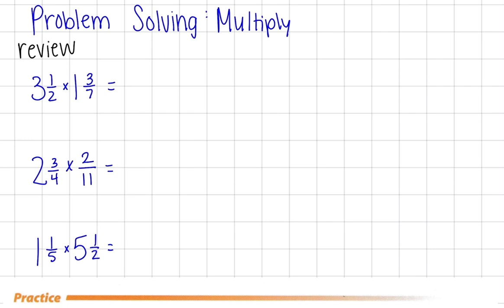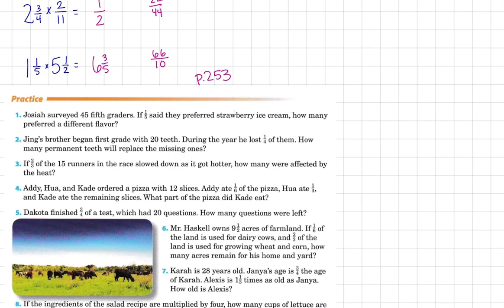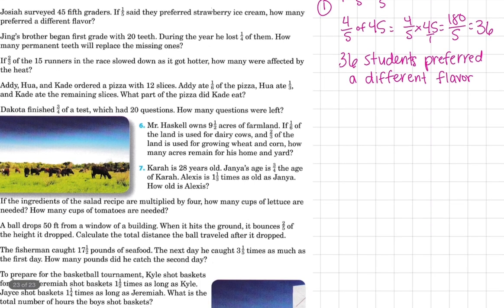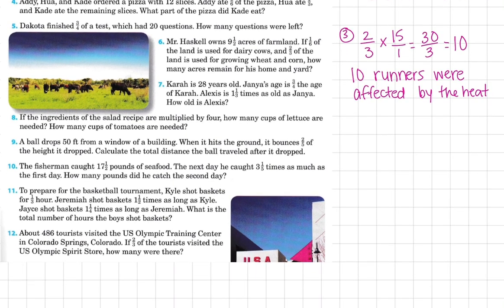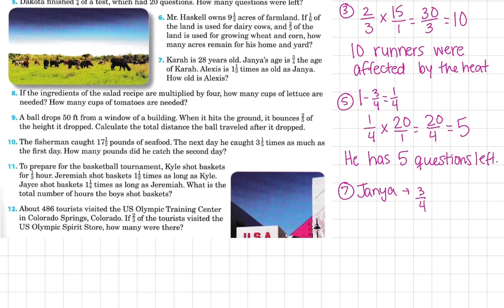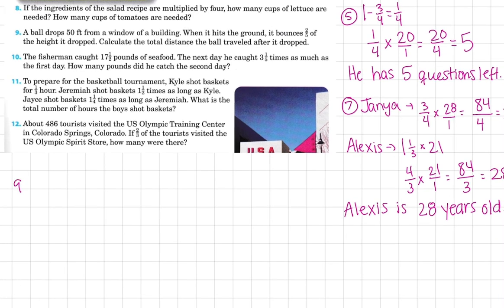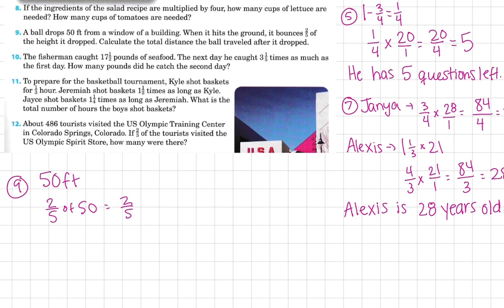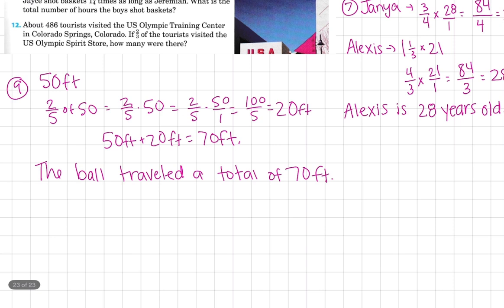Grade 5 day 6 problem solving